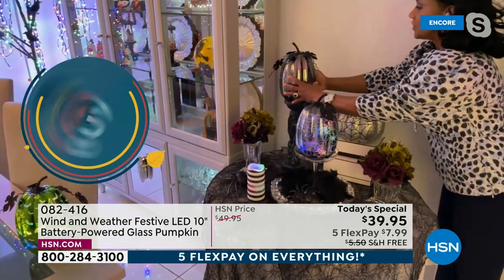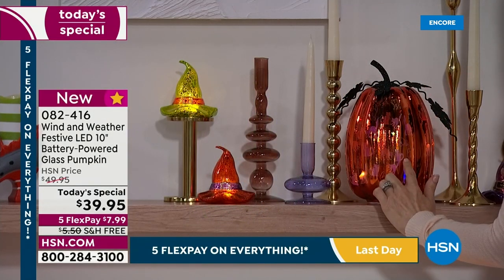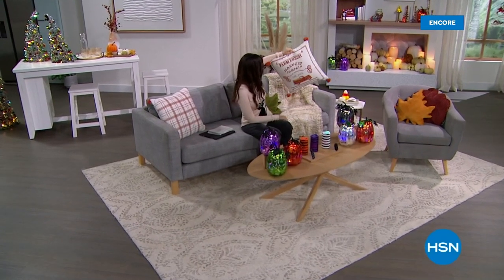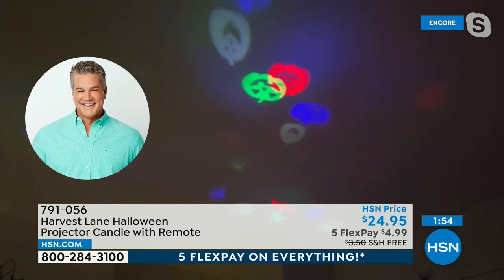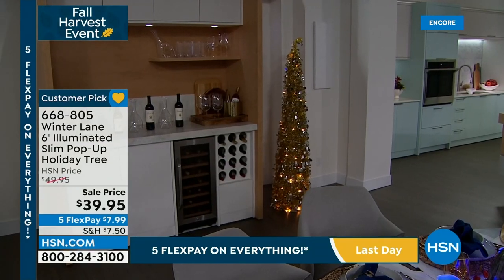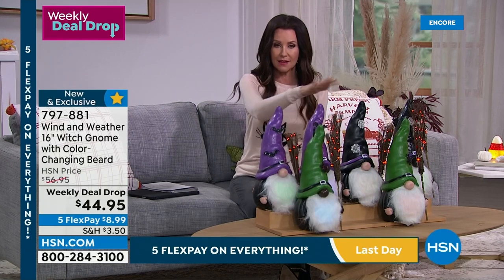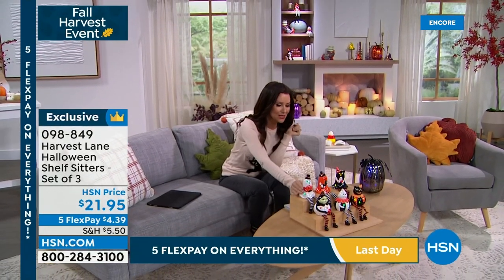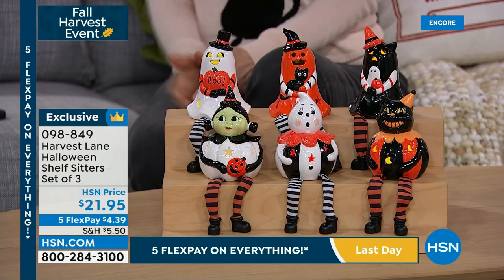HSN | Fall Harvest Home - Wind & Weather 08.19.2022 - 03 AM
Step up your curb appeal with must-have outdoor decor.